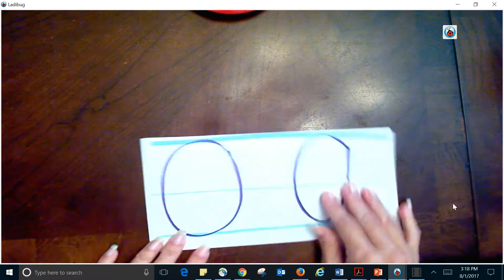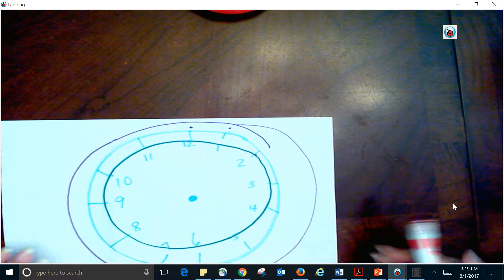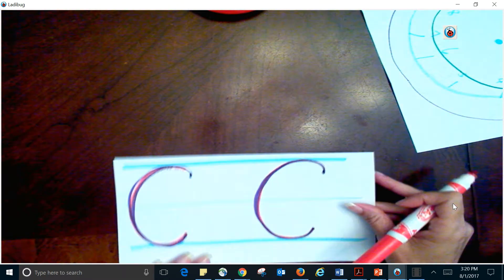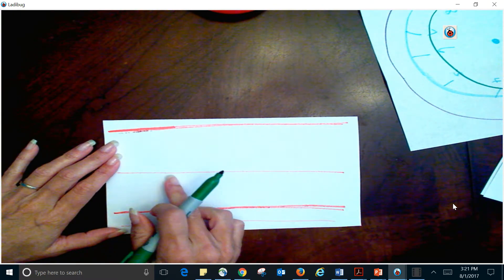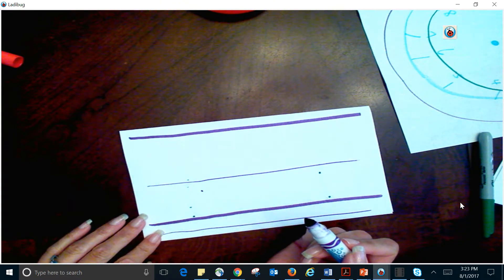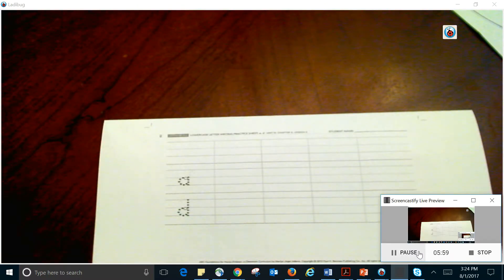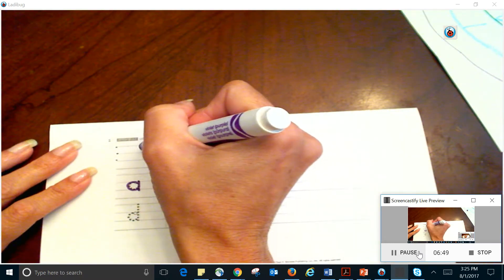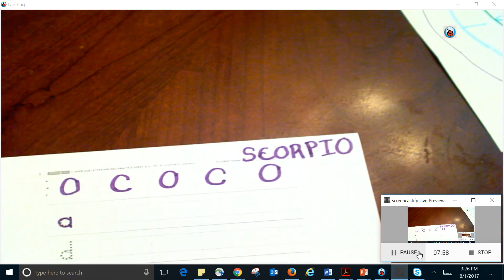Lowercase a, d